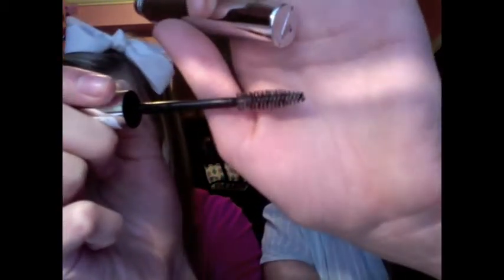Joe Fresh Review!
SO here's another video and back from our haul its all about the JOE fresh products we have!

Products:
- Joe kabuki
- Joe eyliner
- Joe eye pencils
- Joe eye shadow
- Joe clear mascara and brow gel.

Available at Loblaws and Real Canadian Superstore.

Really great products to invest in.

Price's range from 4- 12$, but amazing quality.

- Note: we bought these products our selves and are not being paid for making this video. Our own ideas and opinions. No company has sponsored this video  or asked to make it.